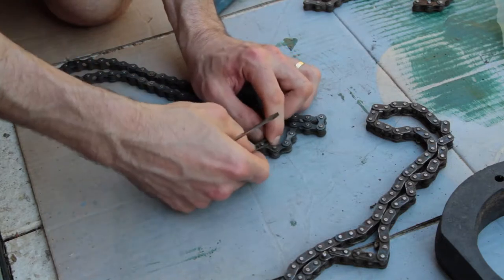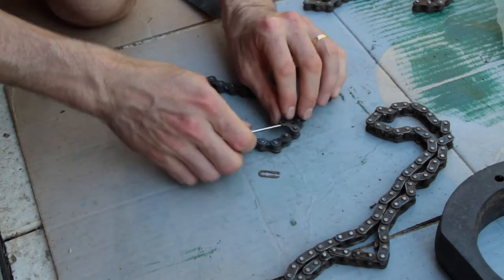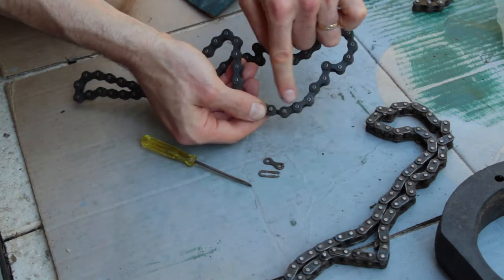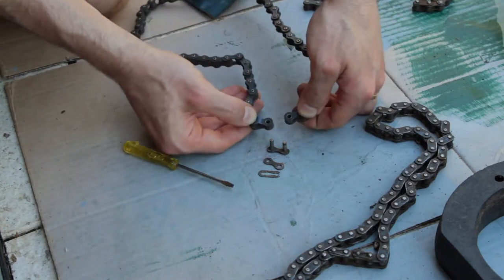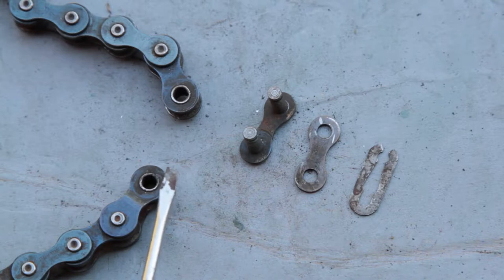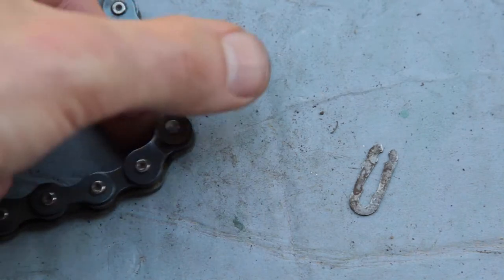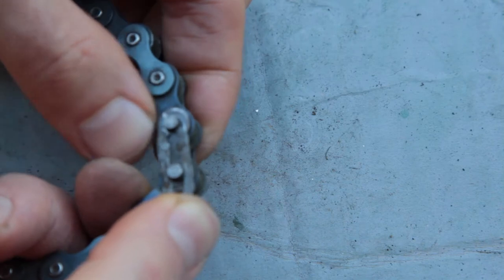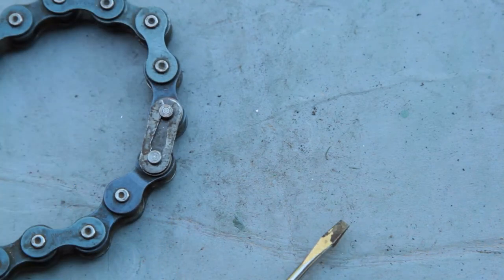Quick Mow - Chain Disassembly and Reassembly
Separating the chains on a Scott Bonnar 45 may be necessary when you're rebuilding a mower or to adjust chain tension (e.g. as the metal left on the reel blades is ground away through repeated sharpening). Fortunately it's a simple task:

 1. Identify the split link in the chain you wish to remove
 2. Remove the retaining clip on the outside face of the chain
 3. Lift the top half of the link off the U-shaped inside half
 4. Pop the eyelets on each end of the chain off each post of the link you've just disassembled.

Reassembly is similarly straightforward. You may want to clean the chain before replacing it.

Check out the SB 45 walkthrough videos if you're new to cylinder mowers and Scott Bonnars

Don't forget to disconnect your spark plug before starting work on your machine!

About me and this channel: I'm Michael, a homeowner and aspiring lawn addict. I've put together these videos to share as much as I can, as best I can, from my recent experience rebuilding two Scott Bonnar 45 mowers. Although I'm a passionate wood worker and ex-IT guy, I have zero mechanical experience. I'm no expert on these subjects but I learn by sharing and it encourages me to grow a better lawn and build a better mower if I know you're watching!